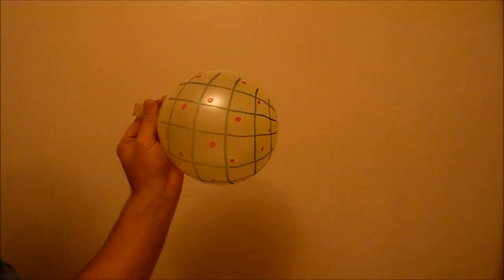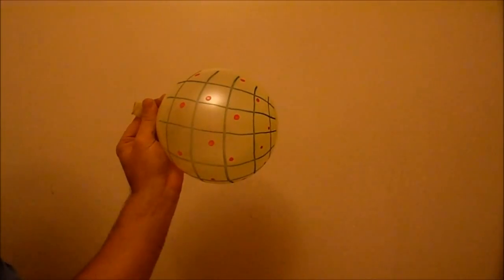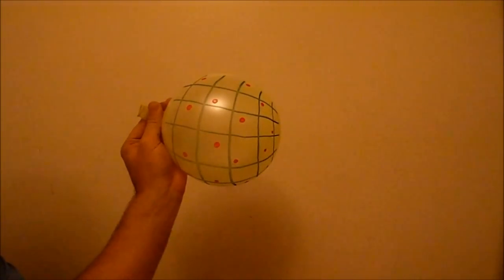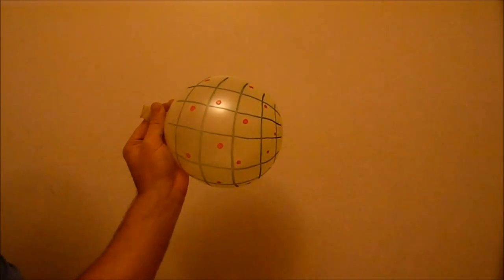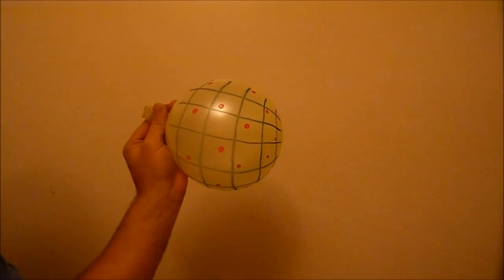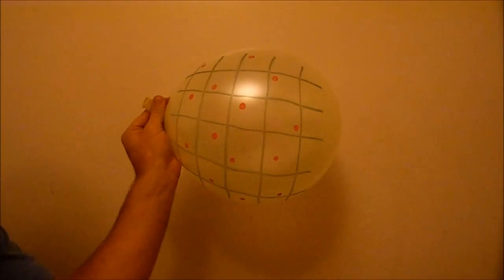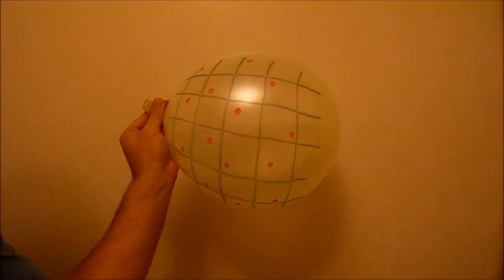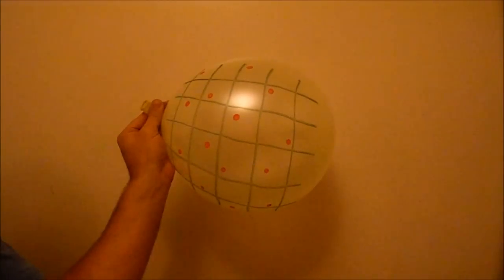Expansion of the Universe: Where is the Centre? - The Balloon Analogy (Ask an Astronomer)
Does our Universe have a centre? Where did the big bang take place? Using a simple balloon analogy we explain the concept of the expansion of our Universe.

Relates to the main site quick question:
"The Universe came into existence after big bang, but where did the big bang take place and if it was in space, where did space came from?"